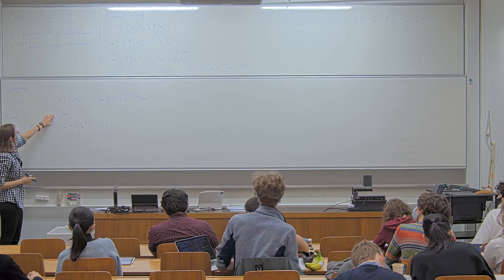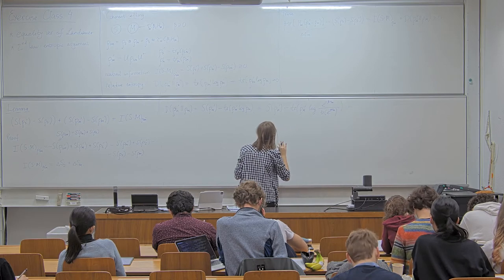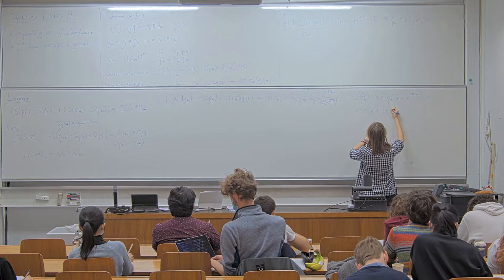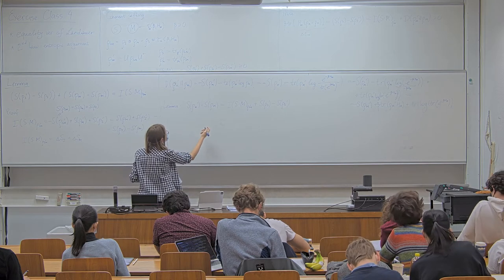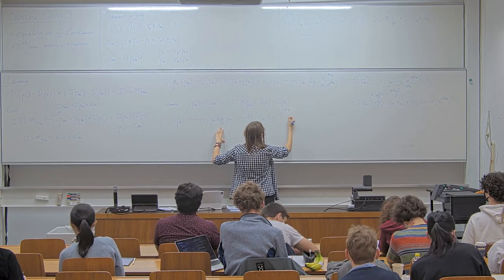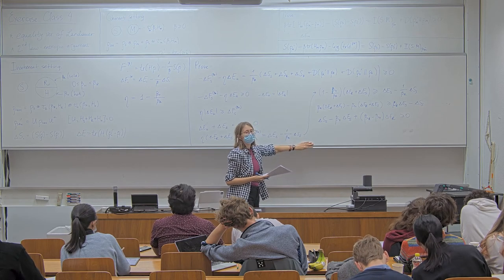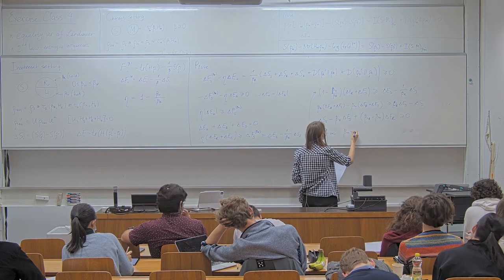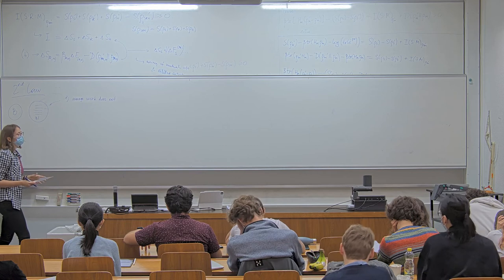Tutorial on the second law | T04 Advanced Topics in Quantum Information Theory 2022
Tutorial 04 - 16th March 2022

Contents of this lecture:
- Equality version of Landauer's principle
- 2nd law from entropic considerations

Lecturers: Ralph Silva
Teaching assistant: Nuriya Nurgalieva
ETH Zurich